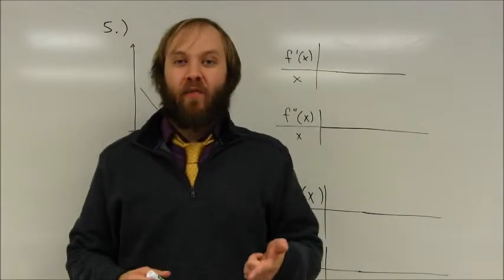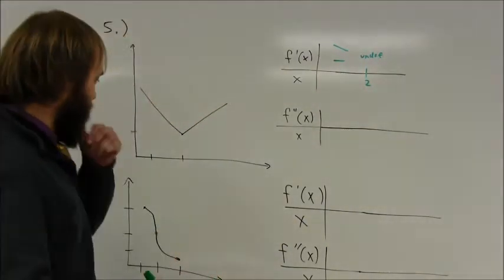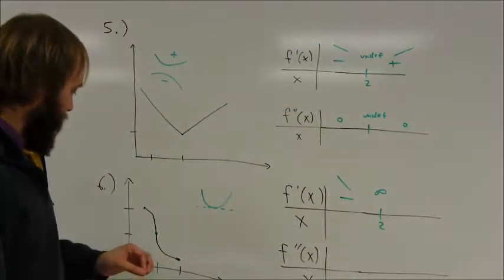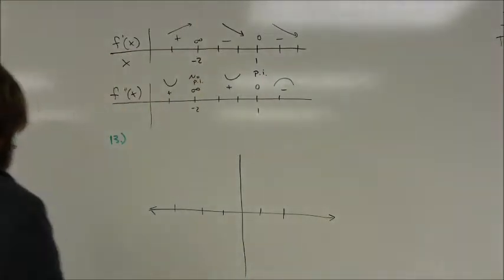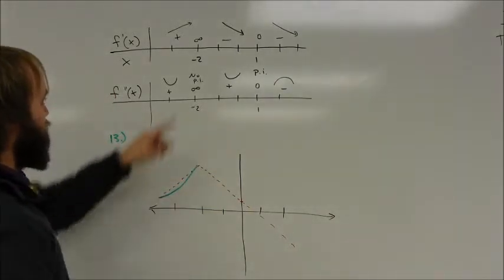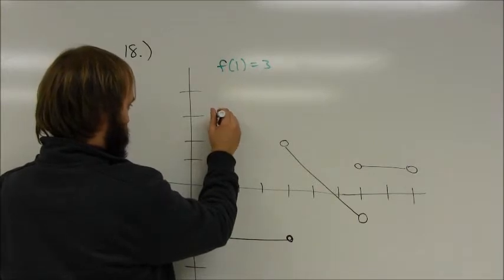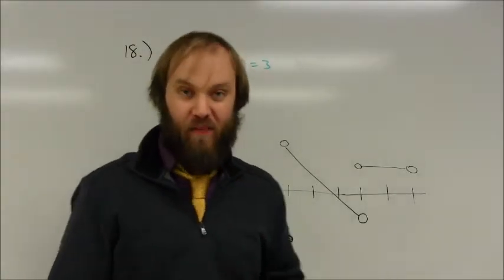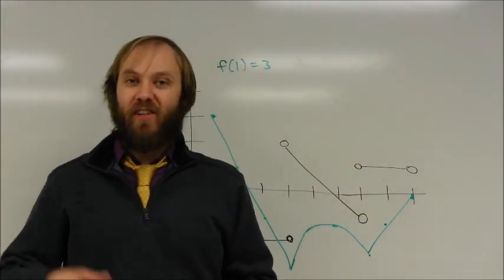AP Calculus: 8.2 Questions (Graphing Functions Using Number Lines)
Example problems #5, 6, 13, and 18 from Paul Foerster's Calculus text.  Graphing functions using first and second derivative number lines.